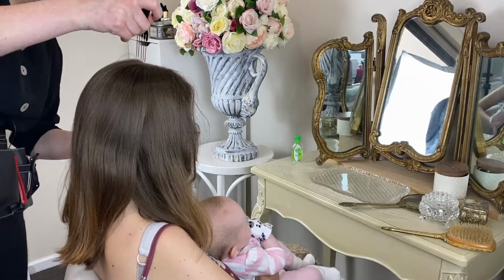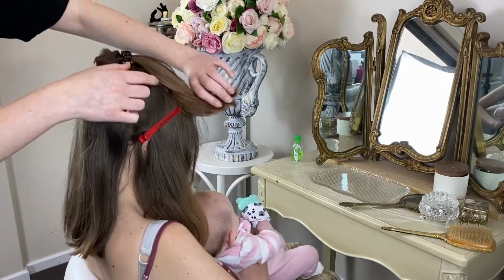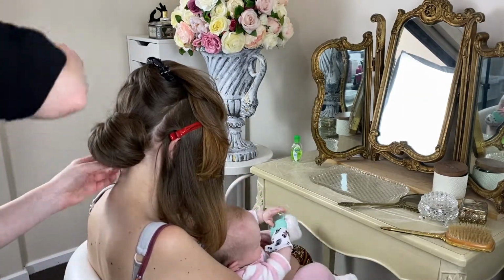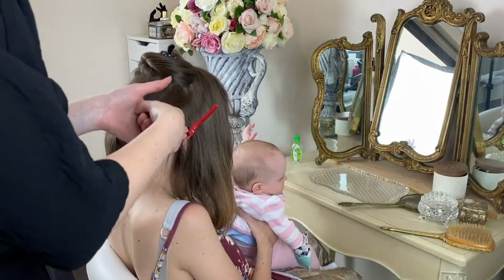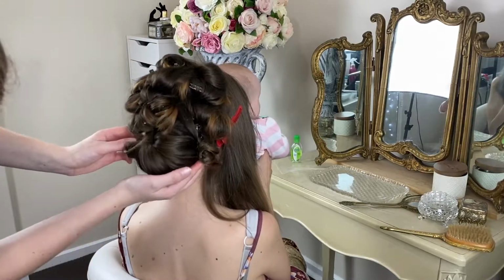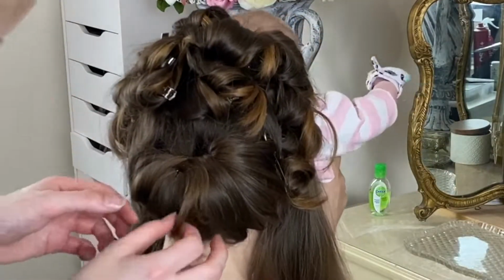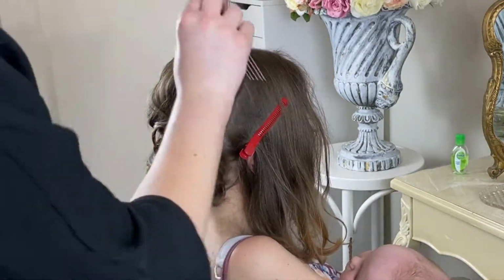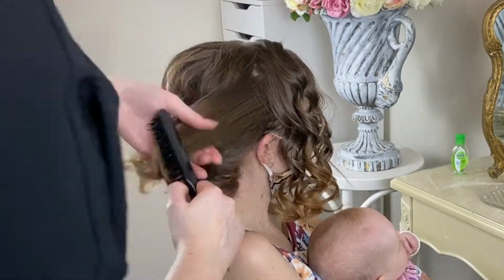RETRO LOW BUN TUTORIAL// VINTAGE HAIR STYLE//RETRO BRIDE//VINTAGE BRIDE//BRIDAL HAIR STYLIST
Products used:
h2d curling wand
Tame wild
Volume up